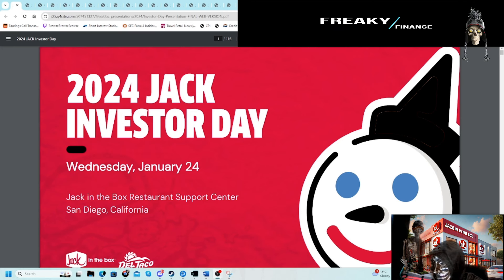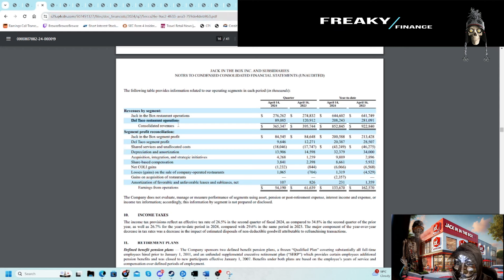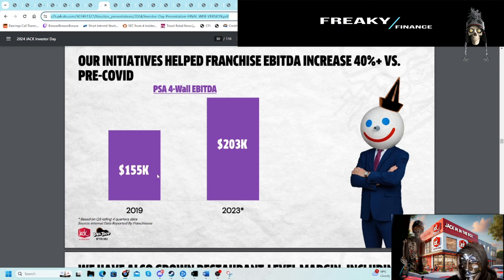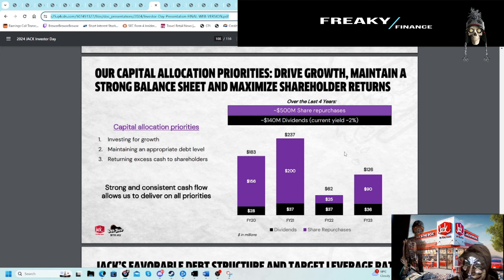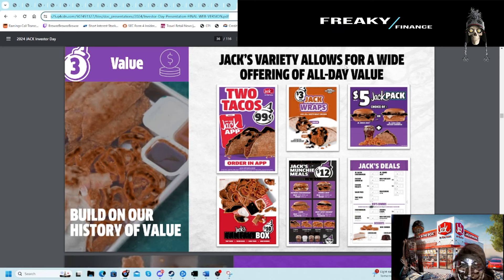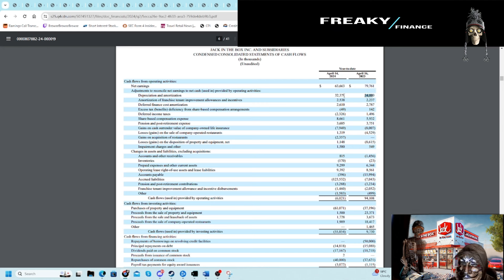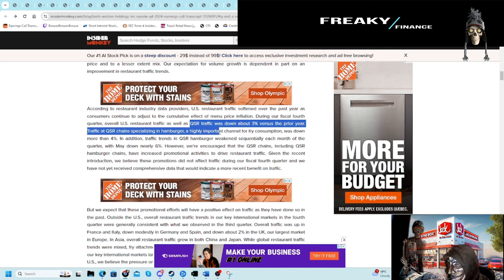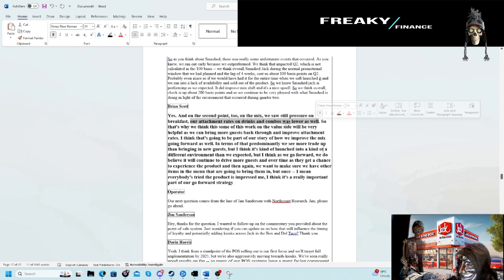Jack in the Box - Are we headed into a "fast food fight"?! Market seems to think so!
Thumbnail created by AI, Dall3; augmented by Thumbnail.ai

Freaky discloses, at the time of publishing this video, he does have an active position in Jack in the Box (JACK).  In fact, this position is shown expressly within the video. However, Freaky reserves the right to buy and sell securities after publication.

Freaky takes a look at Jack in the Box, an interesting company that is more heavily concentrated in California and Texas but has slowly been headed East across the United States over time.

The timing of this video comes after a material miss by Lamb Weston, who cited a material decline in its North America fast food market. It is worth noting that LW mentioned 80% of French fry demand is derived from the fast food channel.

Freaky believes the business is better than it was during the 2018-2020 period but the market is now front running or continuing to price in a weakening fast food environment into the future. We are likely to be entering a heightened fight over value for the QSR chains as they try to regain share lost to the grocery stores.

As mentioned in the latest Jack in the Box call, we have seen a weakening lower income consumer that has all but been forced to go to the grocery store to make ends meet. This additionally makes sense given the ever continued penetration of Walmart's "Great Value" brand at the same time as per their earnings call.

The question now remains is just how cheap can some of these QSR's get during the upcoming fight over value!  We know the market hates a fast food fight!

Freaky Out!